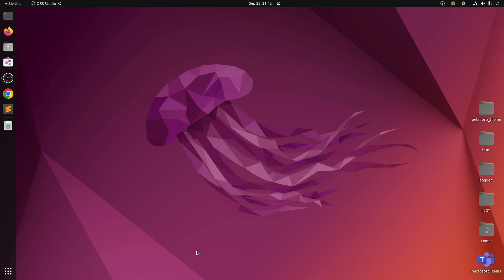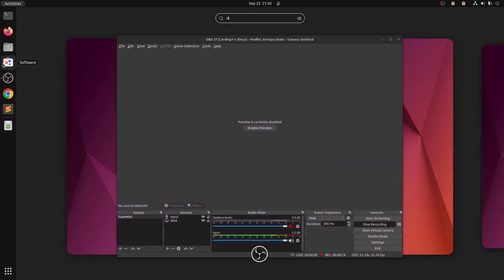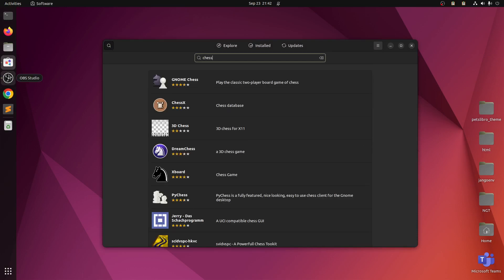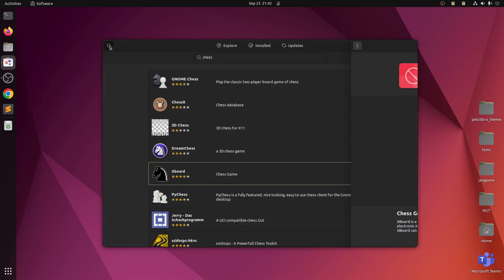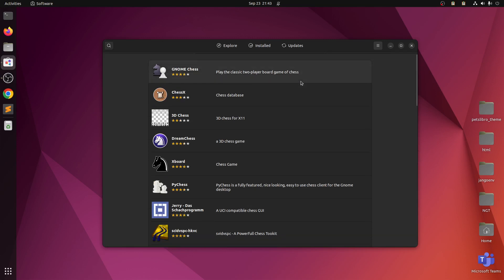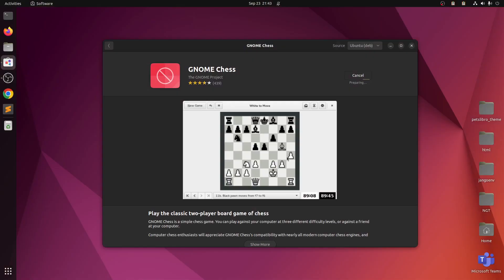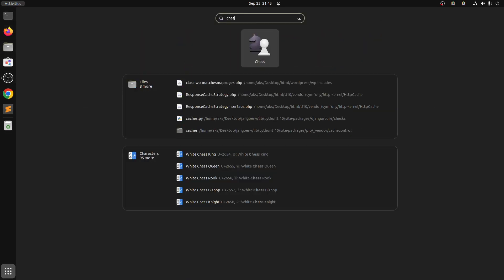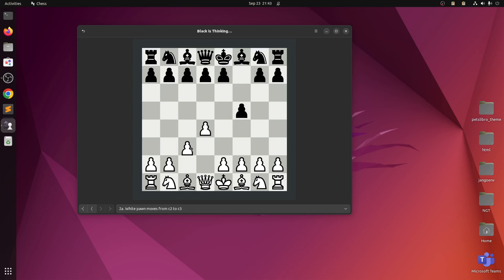How to install chess on Ubuntu